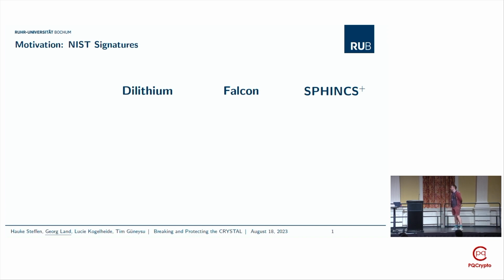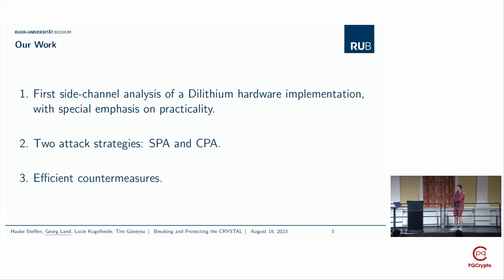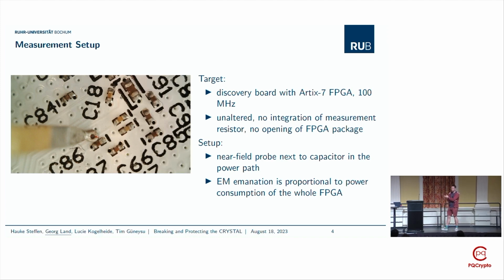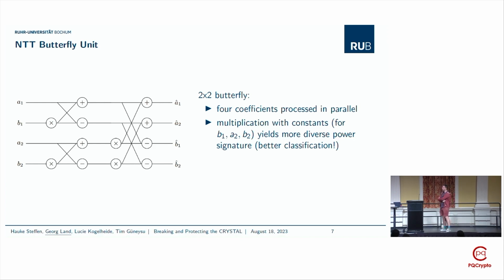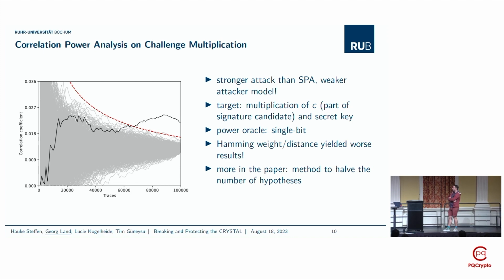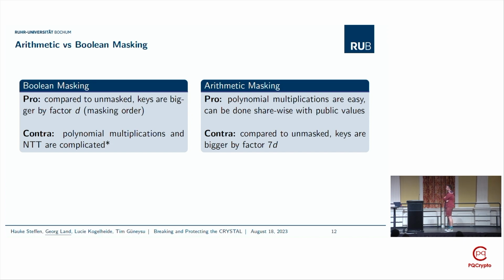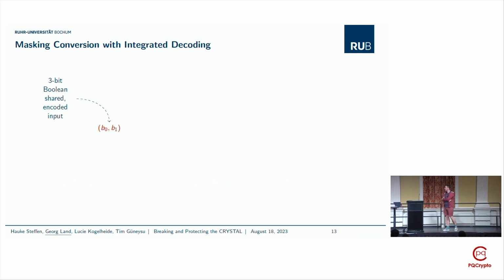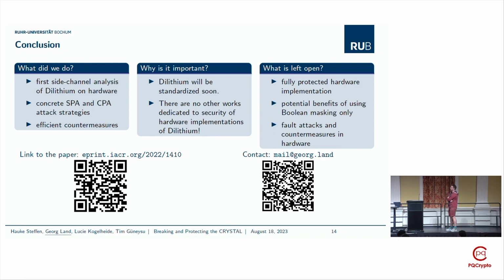PQCrypto 2023: Session VII: Side-Channel Analysis of Dilithium in Hardware (Georg Land)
Session VII: Hardware and Side Channels
Breaking and Protecting the Crystal: Side-Channel Analysis of Dilithium in Hardware
Hauke Steffen, Georg Land, Lucie Kogelheide and Tim Güneysu